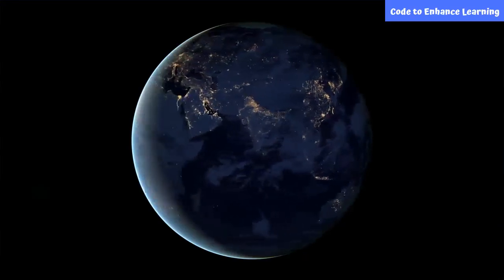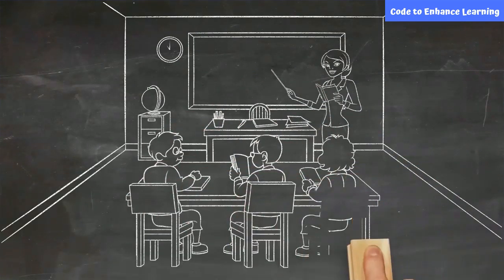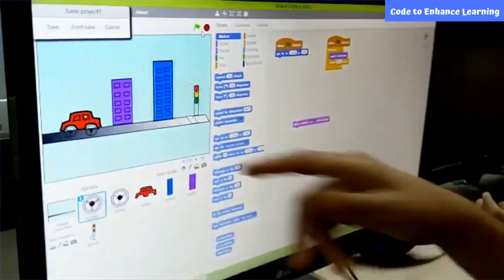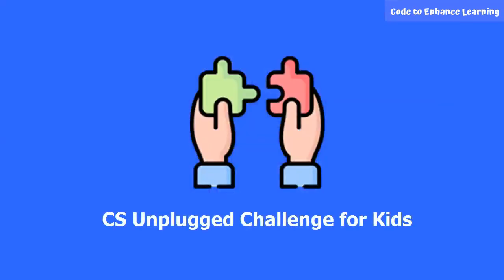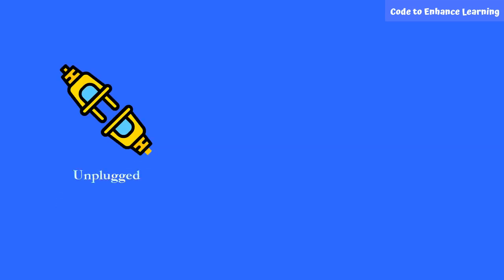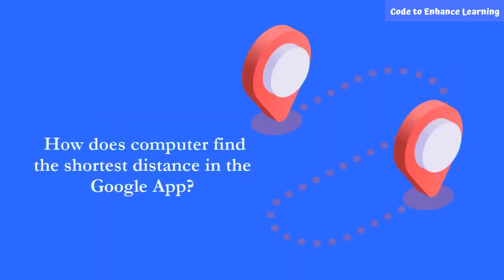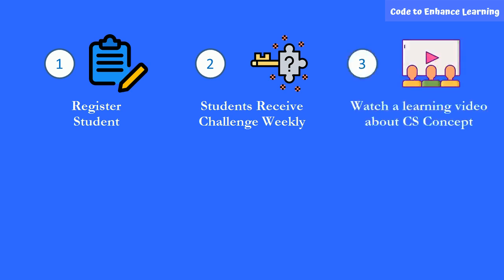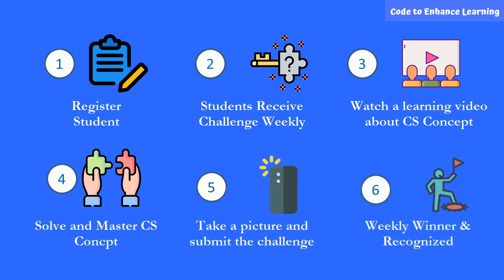CEL CS Unplugged Challenge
CEL CS Unplugged Challenge is a weekly challenge for kids in grade 6-9 to master CS concepts to build 21st century skills.